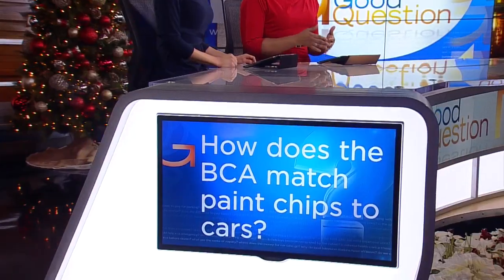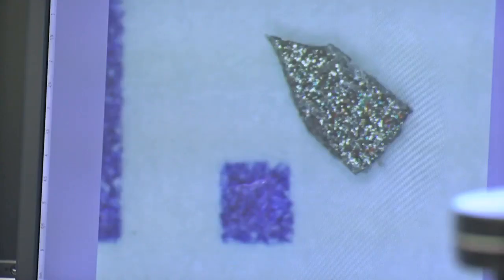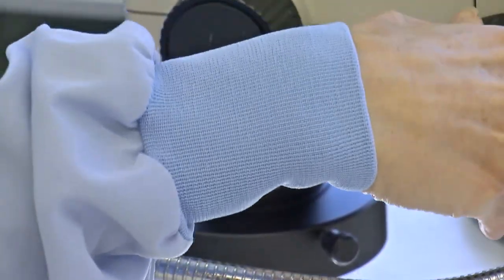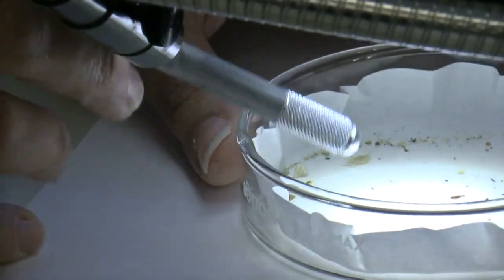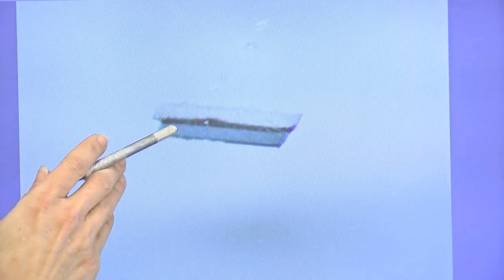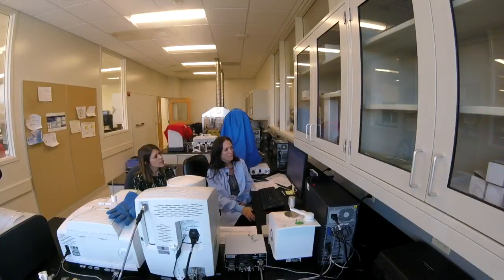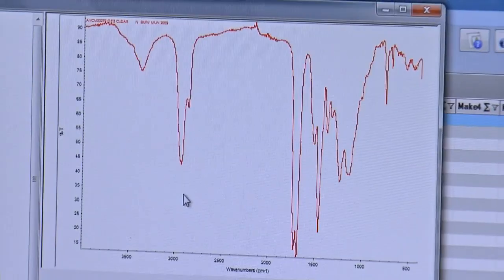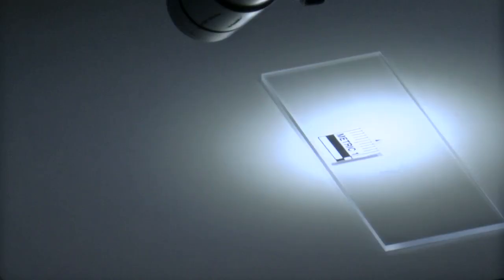How Do Investigators Match Paint Chips To Cars Involved In Crimes?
In this edition of Good Question, Heather Brown talks to a scientist at the Minnesota Bureau of Criminal Apprehension about what goes into investigating hit-and-runs (2:41). WCCO 4 News At 10 – December 7, 2017